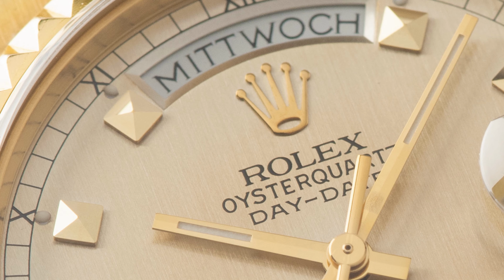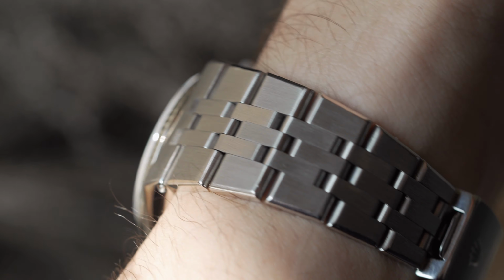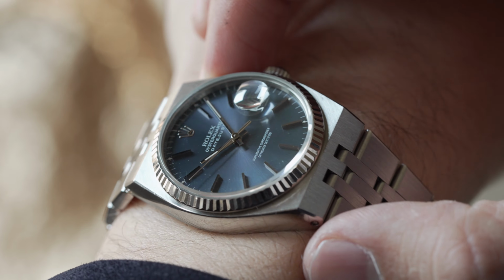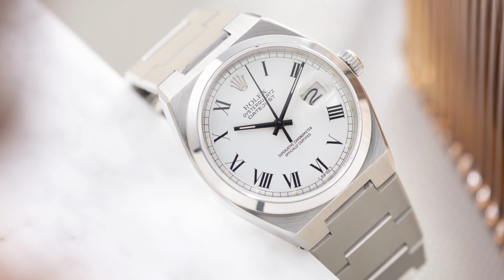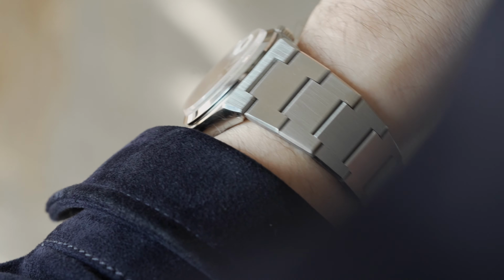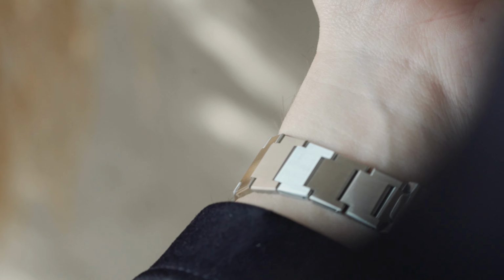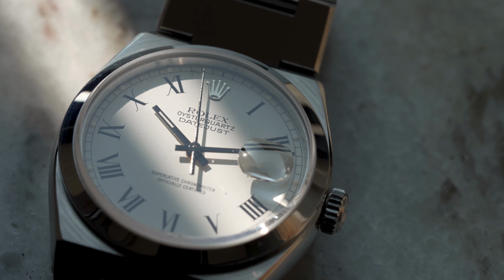Why you should consider the Rolex Oysterquartz - Bulang and Sons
In todays Nautilus and Royal-Oak hype there is still a very underrated and accessible alternative from the most famous brand Rolex, which carries a lot of the same style!
In this episode we are happy to share our passion about the Rolex Oysterquartz, still a sleeper in todays watch market and a historical important piece you should not miss out on.